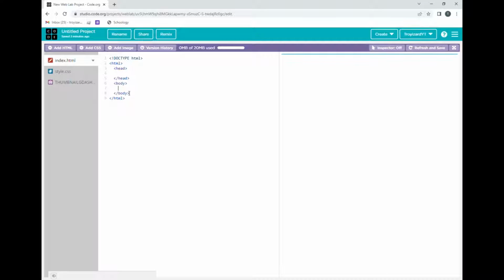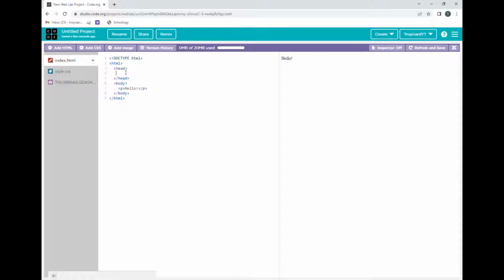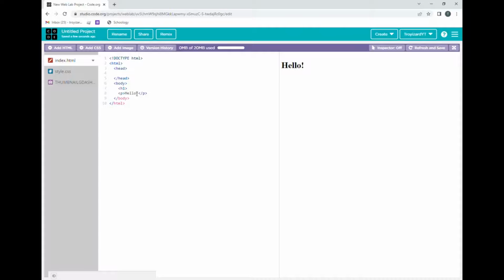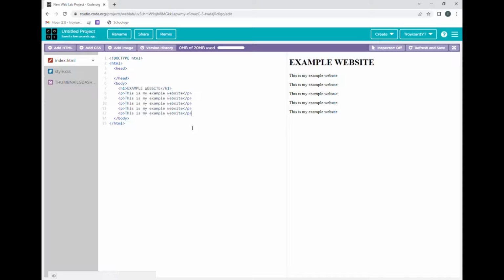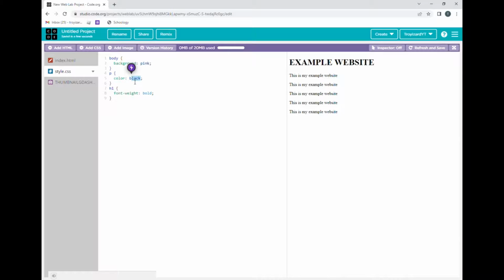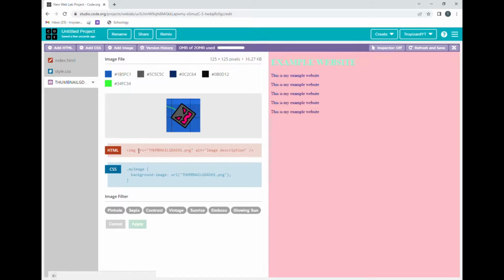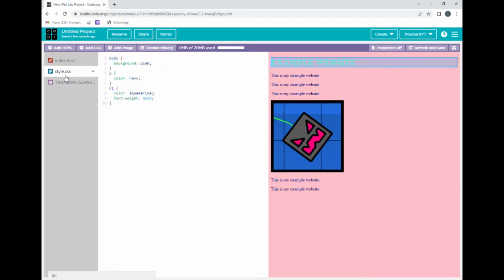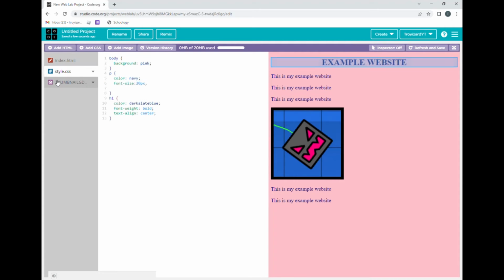Simple HTML and CSS coding tutorial!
This video is a tutorial for HTML coders or if you want to code HTML. I used code.org for this video, it works really well!